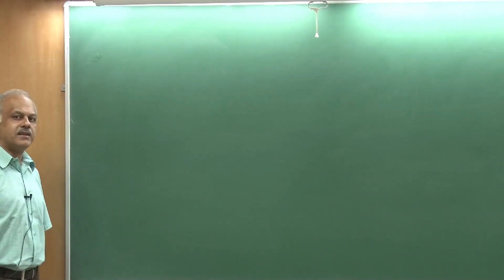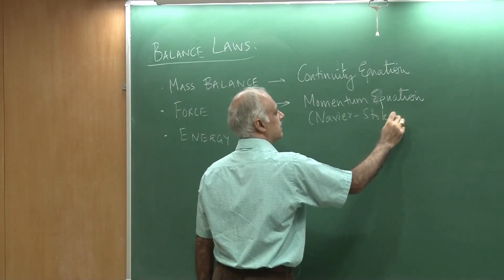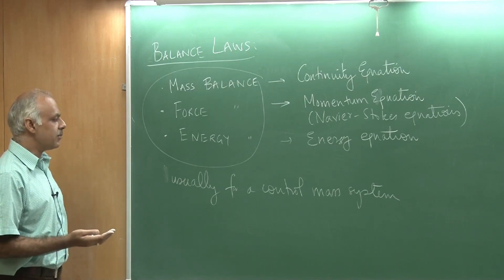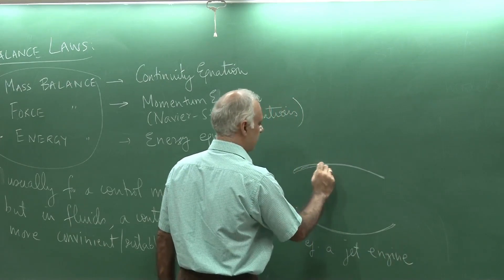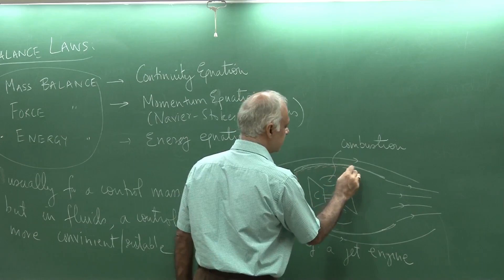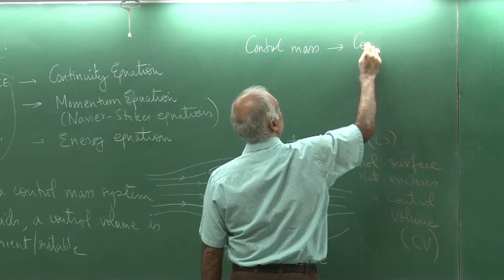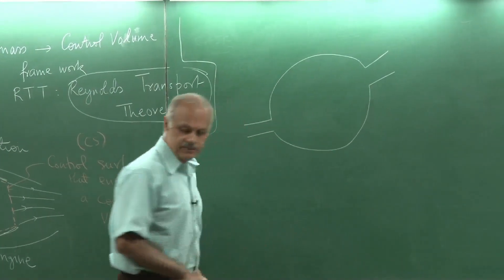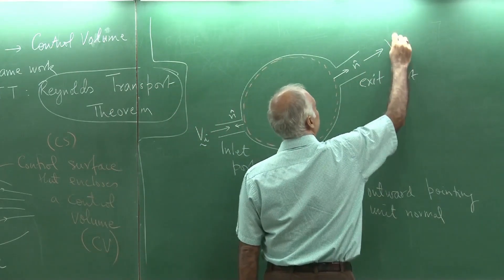Lecture_07_PartA: Control Mass vs Volume Analysis(Fluid Mechanics and Rate Procs by Sanjay Mittal)